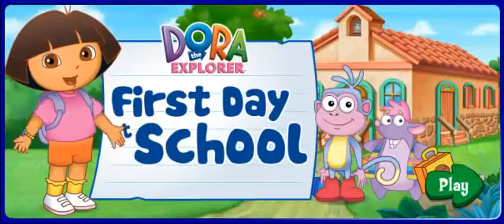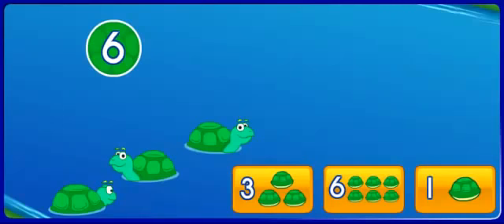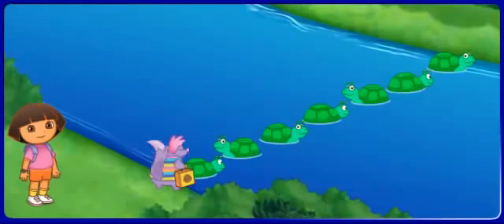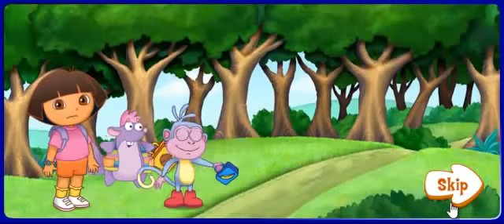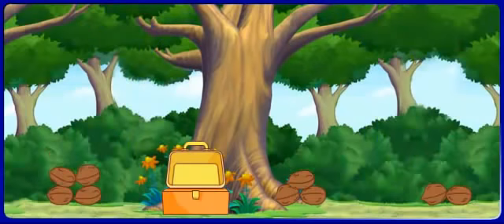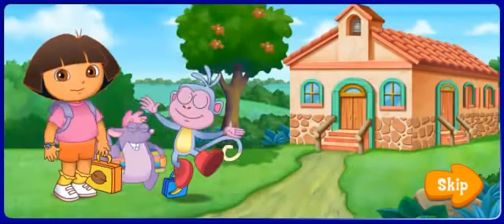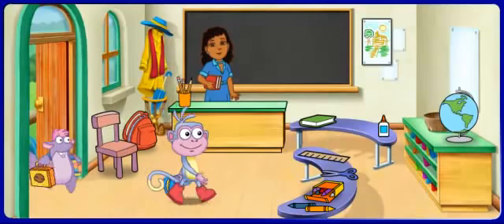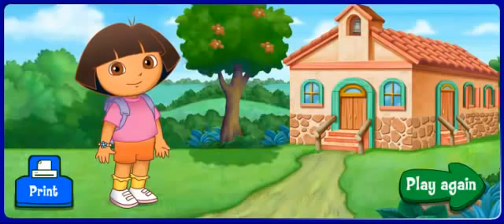New Games 4 Kids! Dora The Explorer: First Day at School Giriş çıkış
Dora The Explorer: First Day at School